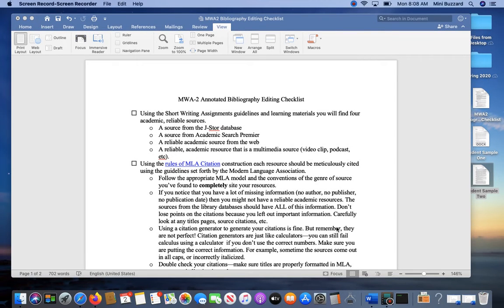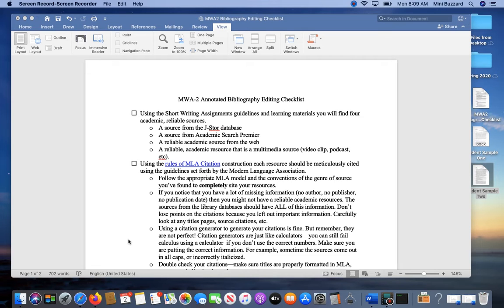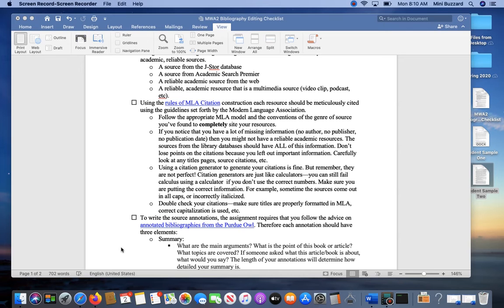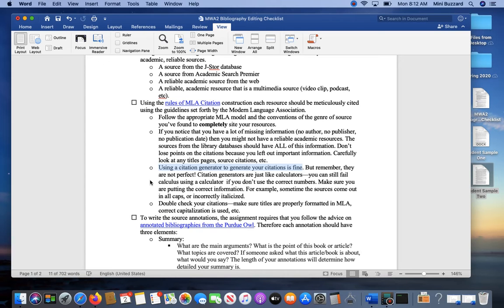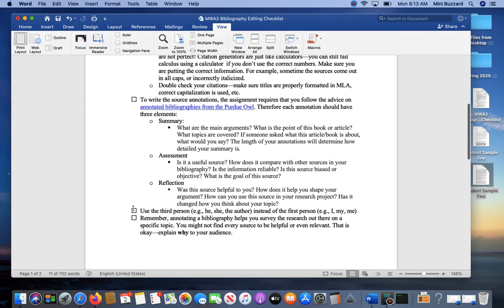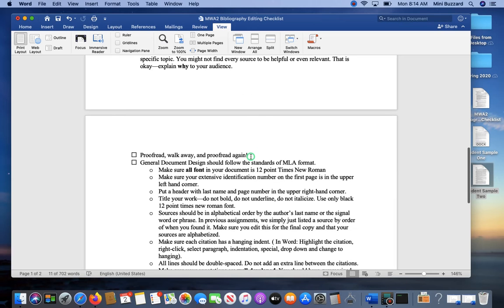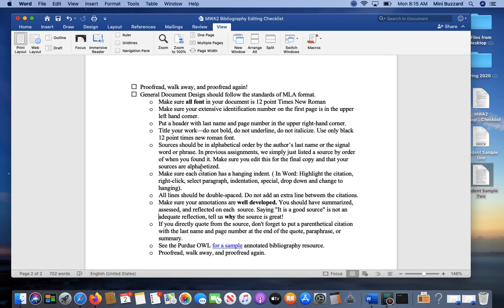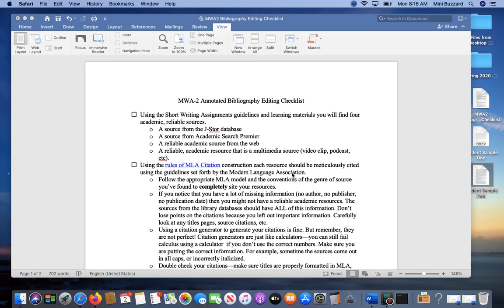MWA2 Annotated Bibliography Checklist